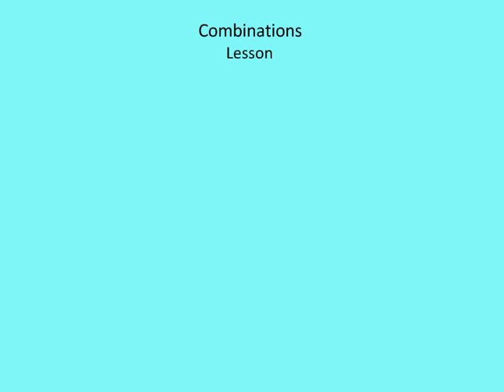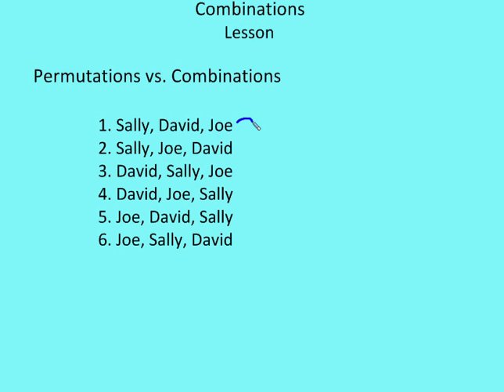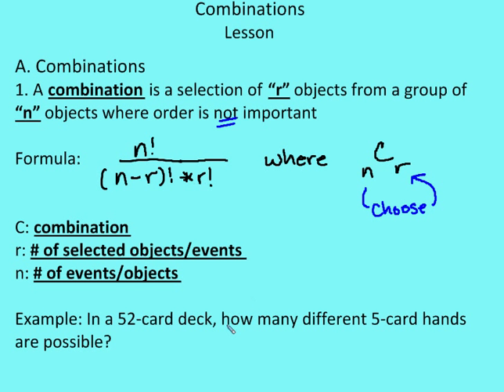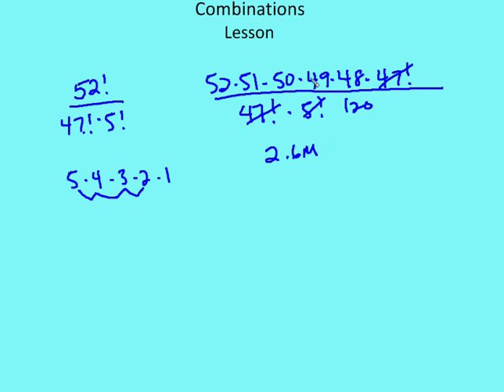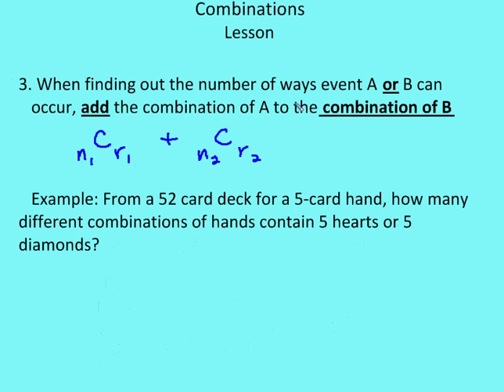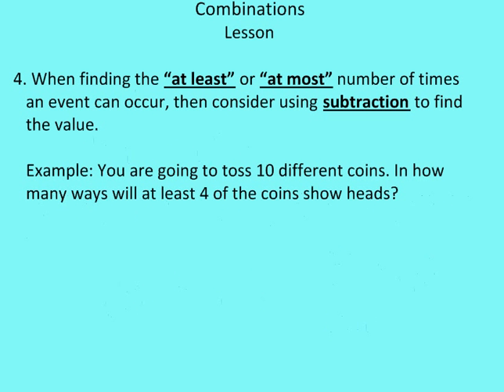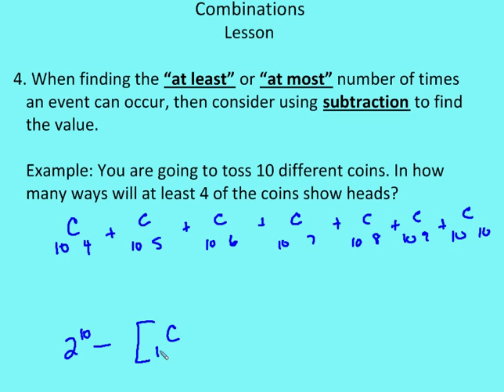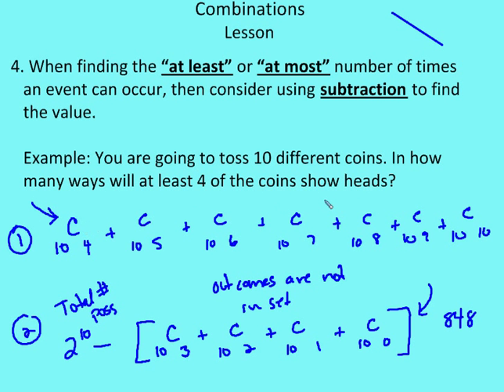10.2 Combinations (Lesson)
A lesson on the basics of combinations